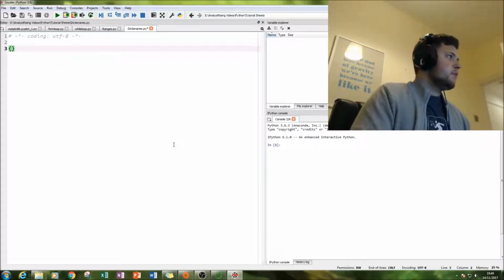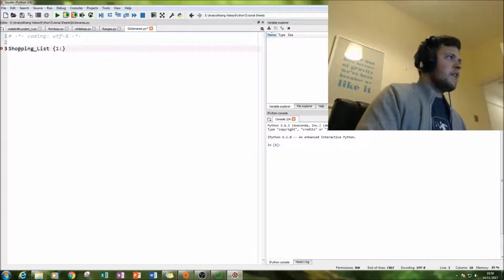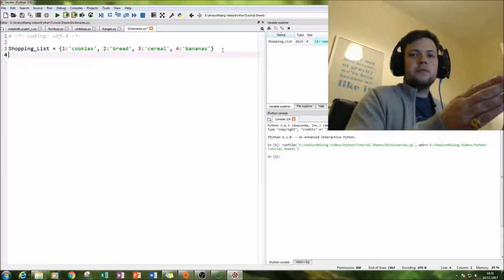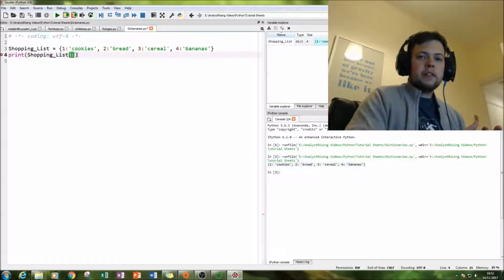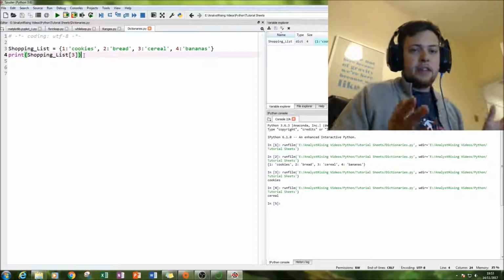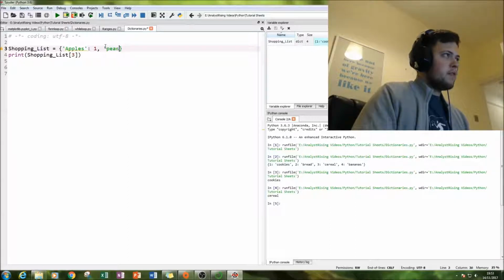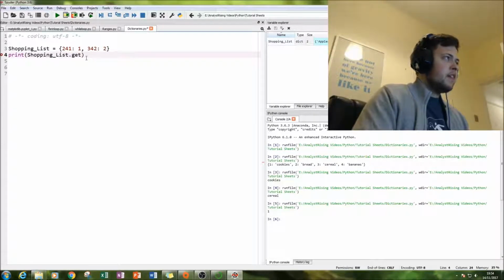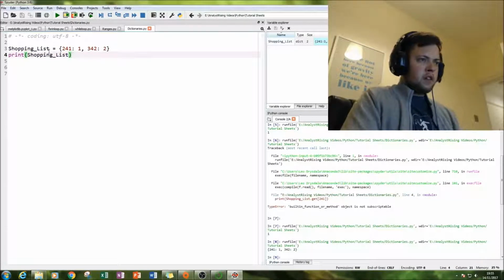Python 3.6: Creating and Accessing DICTIONARIES!!!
This episode will be looking at creating and accessing DICTIONARIES in Python. This is a step towards building incredible simulations and models that will make you become invaluable to anyone you work for.